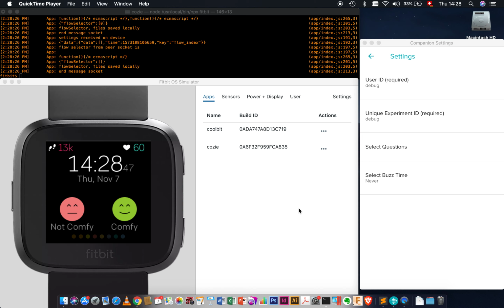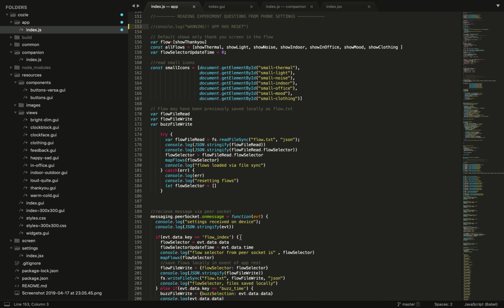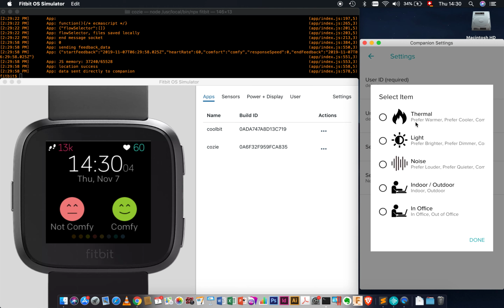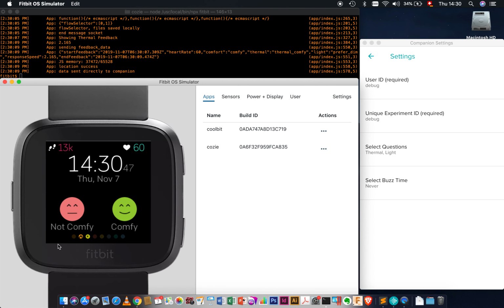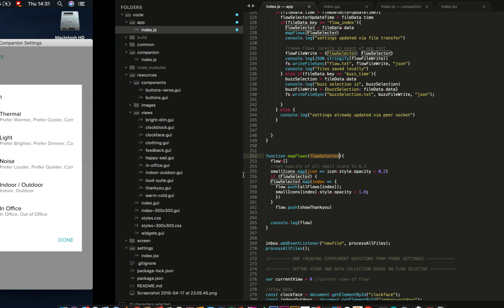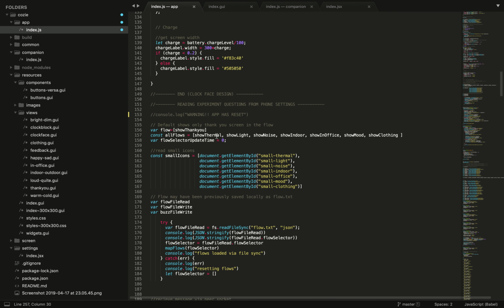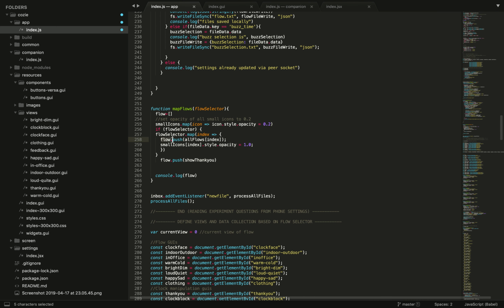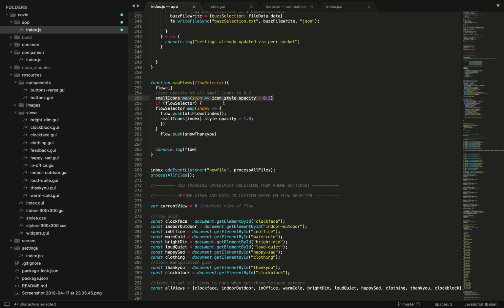cozie fitbit dev tutorial #6 - interacting with gui elements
In this tutorial we will look at how selections made on the cellphone can cause changes in the user interface of the watch.